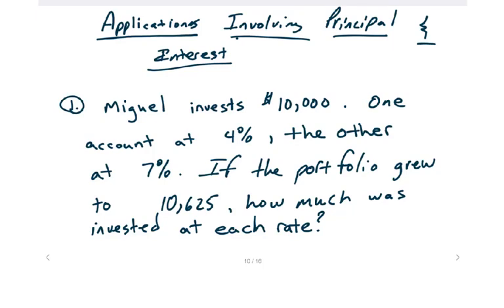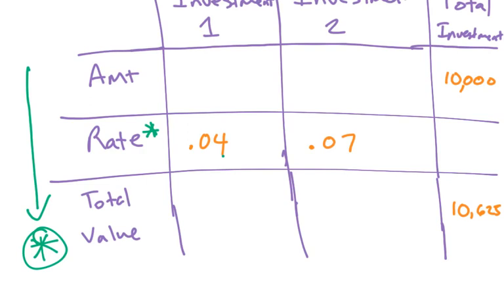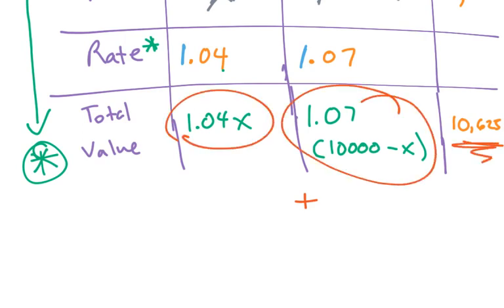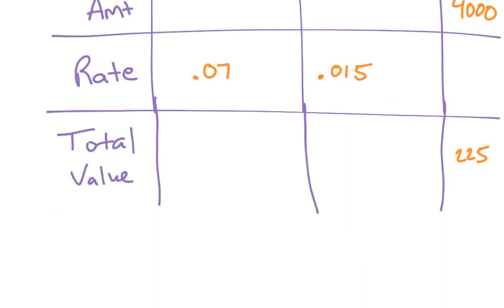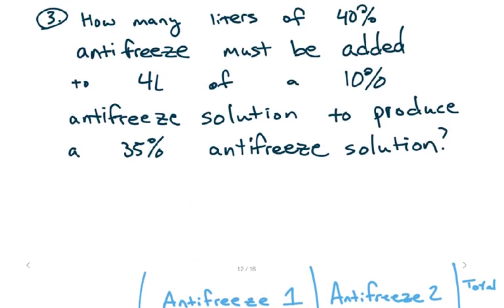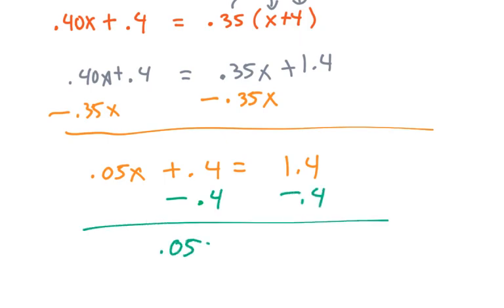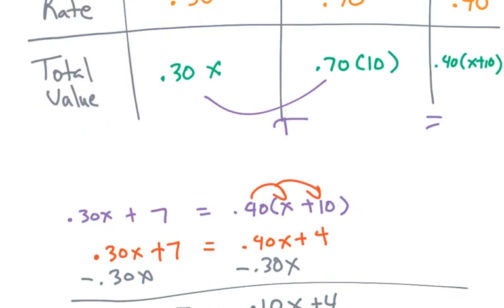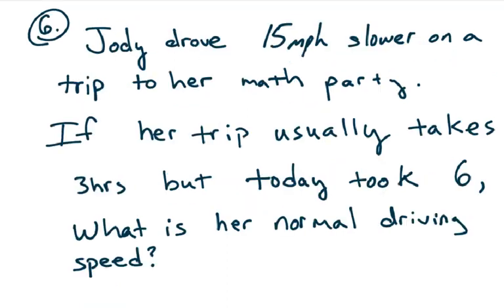Math 0314 Lesson 1.2 part 2